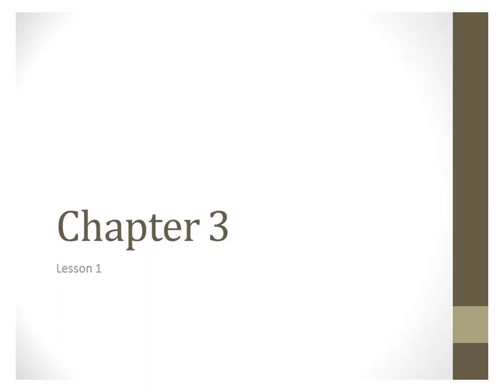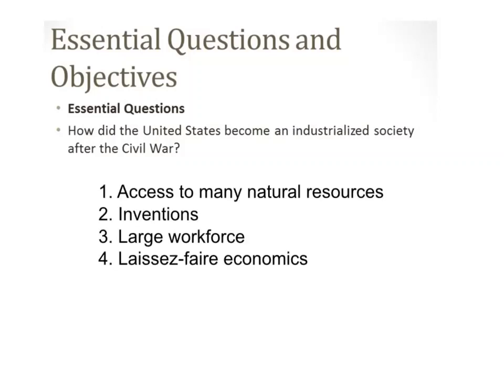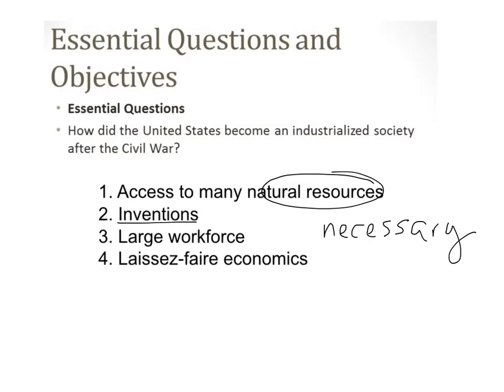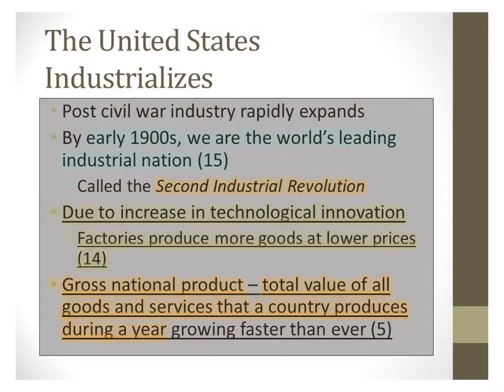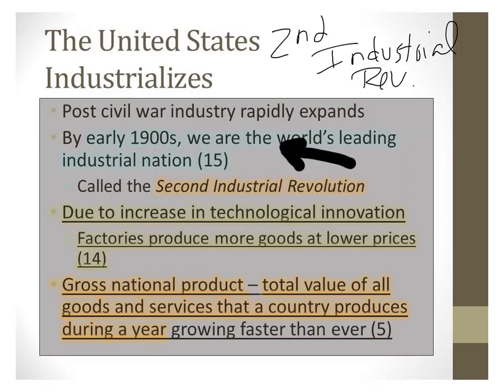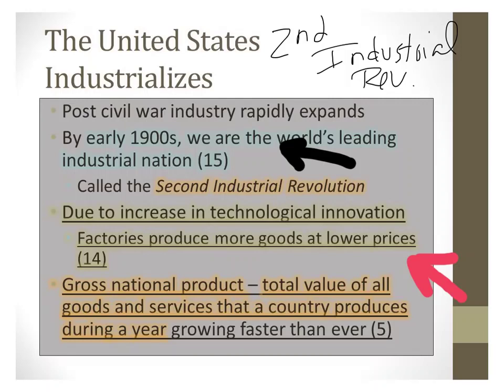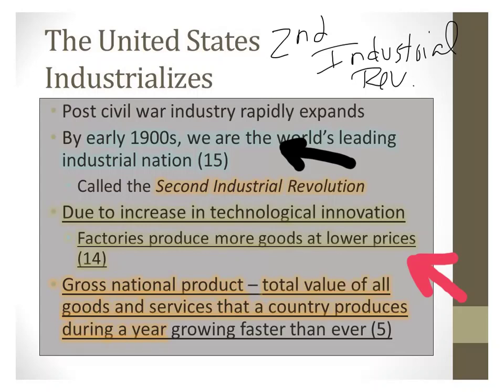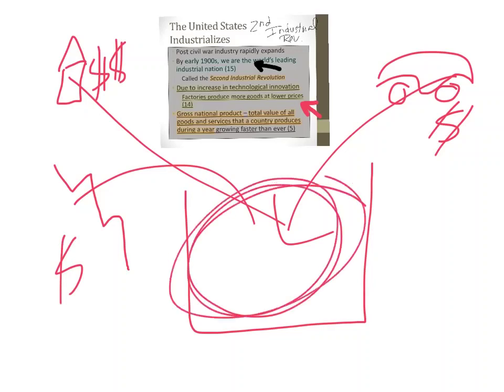Chapter 3 Lesson 1 Trim1